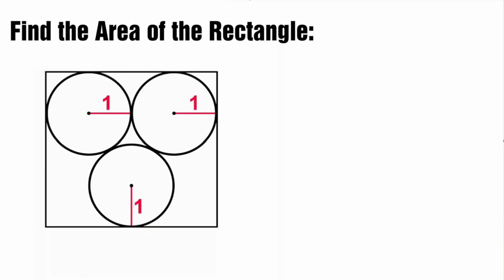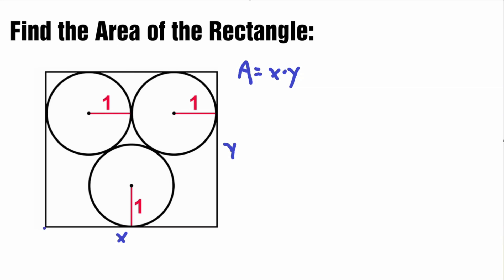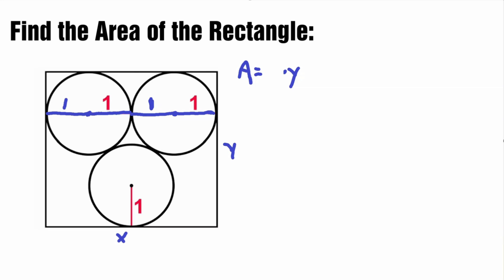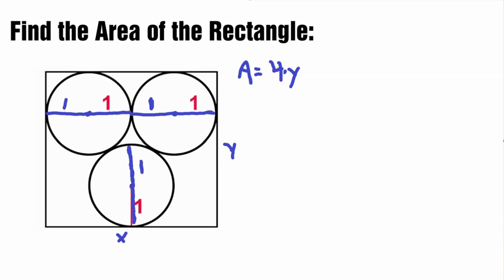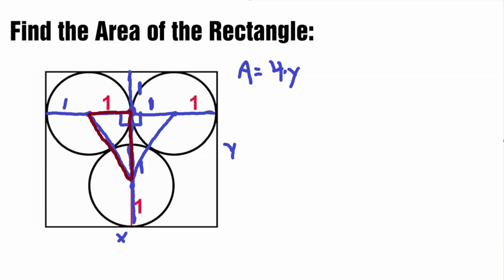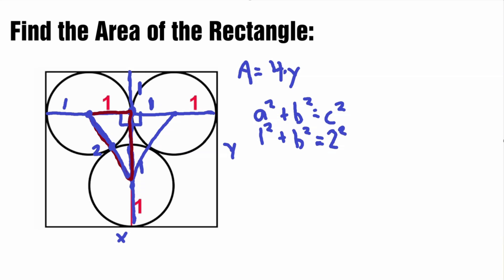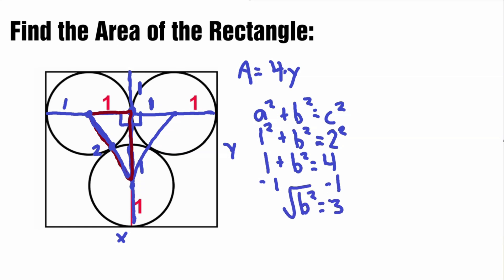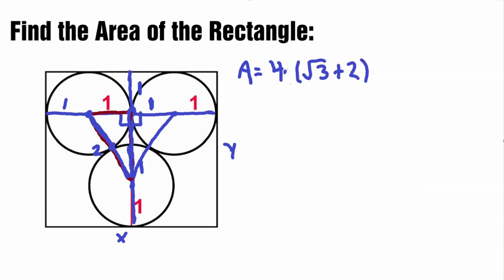Find the Area of the Rectangle! - Geometry Puzzle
In this Math Learning Video, I explain how to find the area of the rectangle by using the radius values from its circles inside that are given to us. Mathematics easily explained.